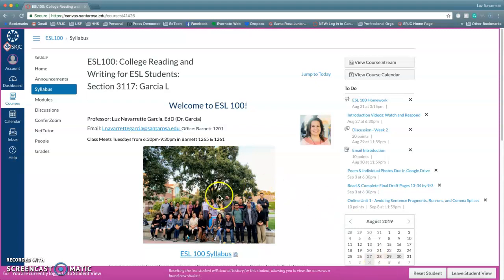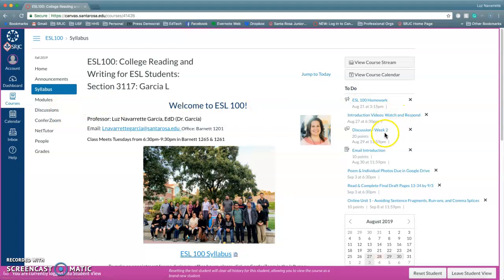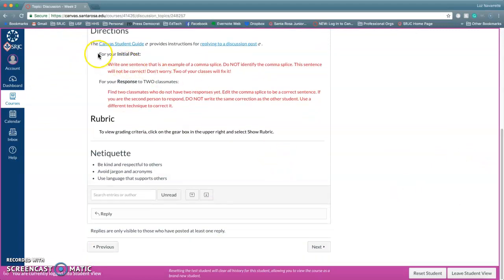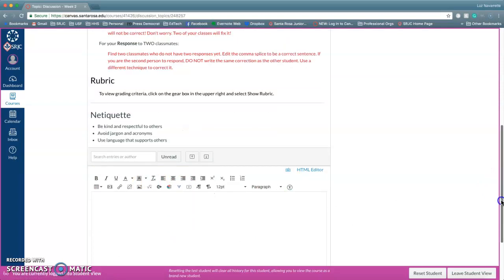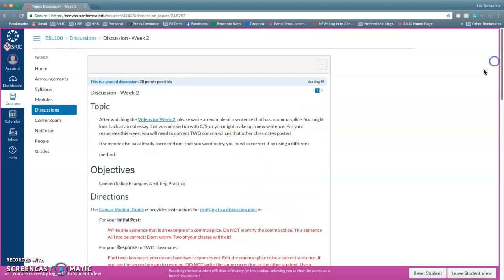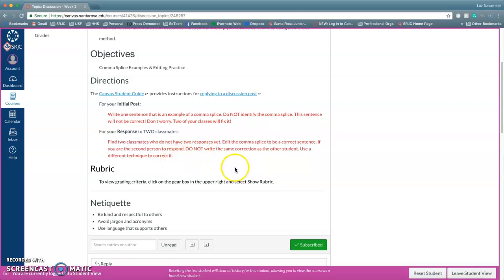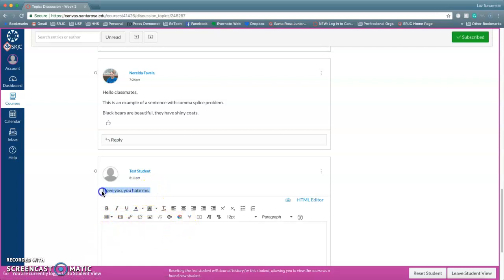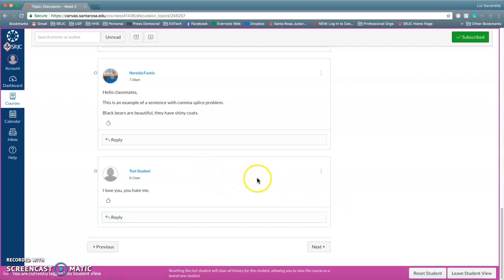How to Post to the Online Discussion Board